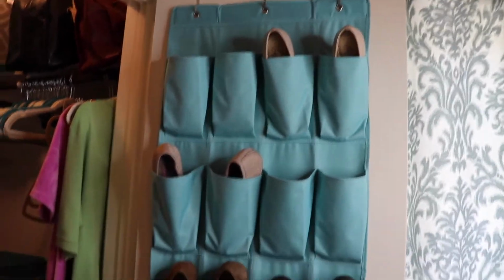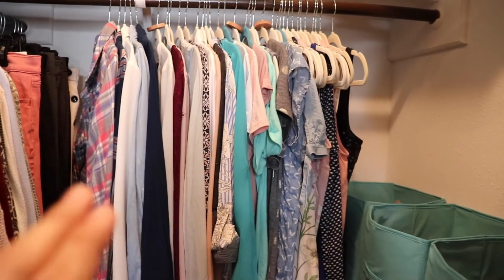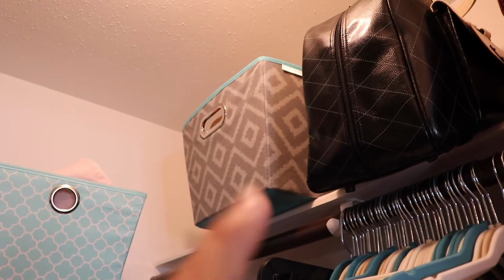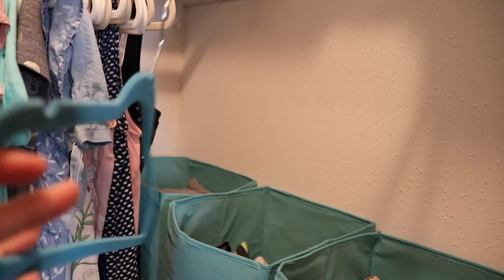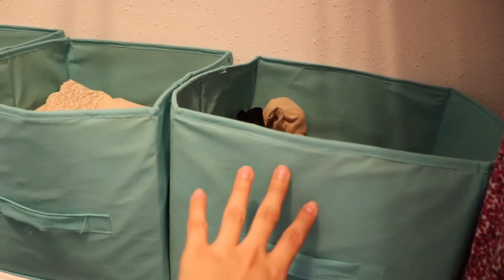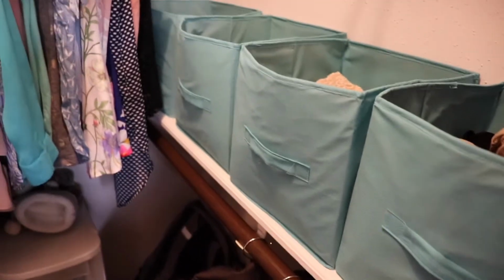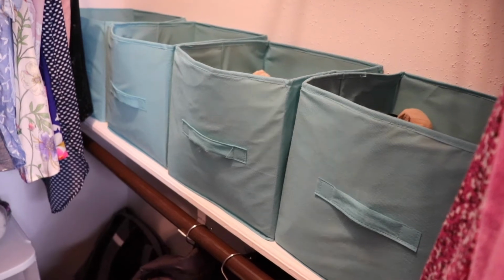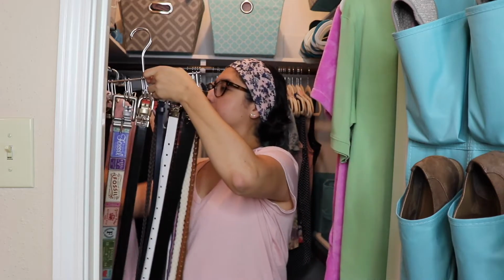Closet tour and organization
Hi ya'll! So today I wanted to take you on a little tour of my closet and share with you how I keep it neat and tidy. Organizing is one of my passions and I love sharing with others what has worked for me. I hope that this video helps and inspires you to tackle that organizing project that you have.
Love,
Becky